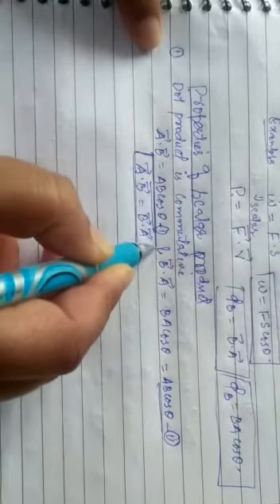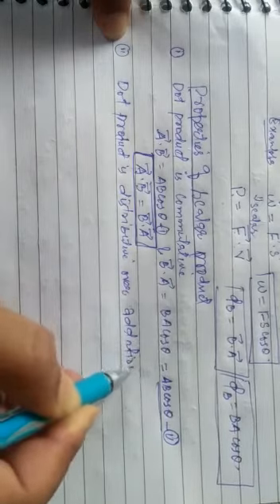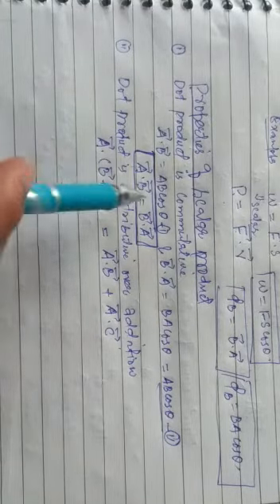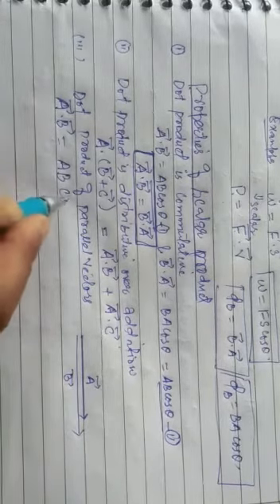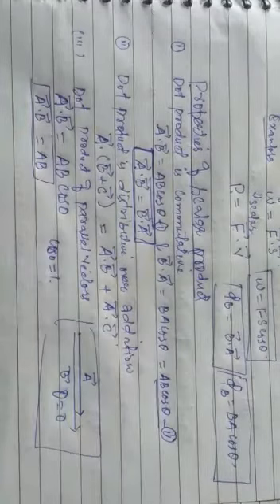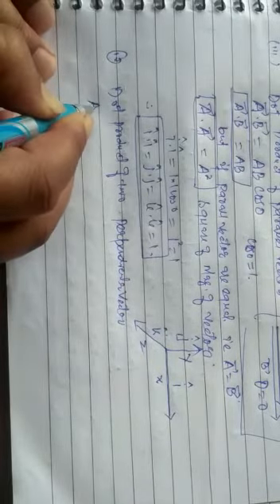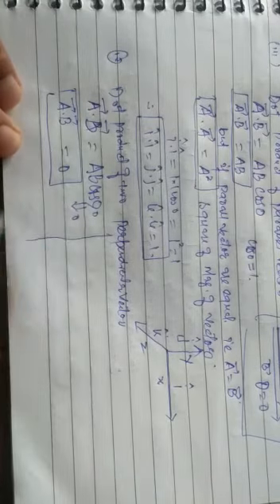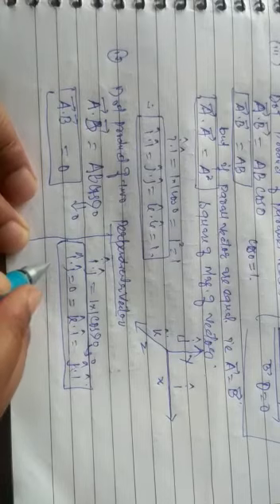CLASS 11 PHYSICS TOPIC PROPERTIES OF SCALAR PRODUCT